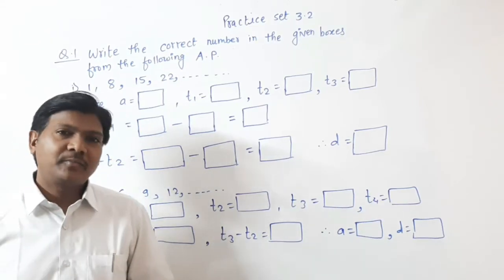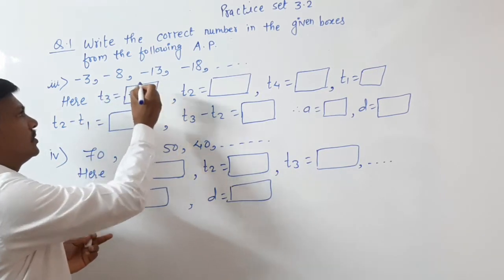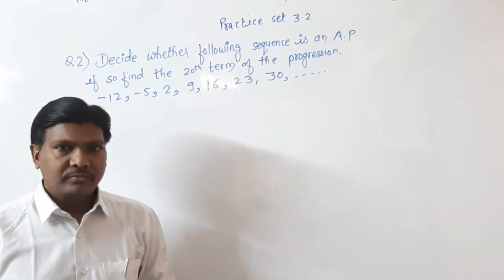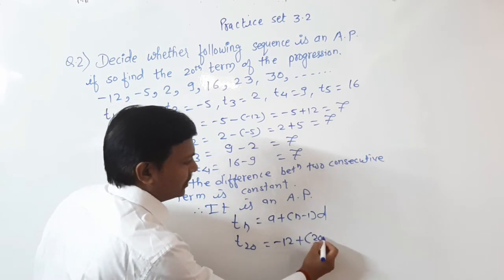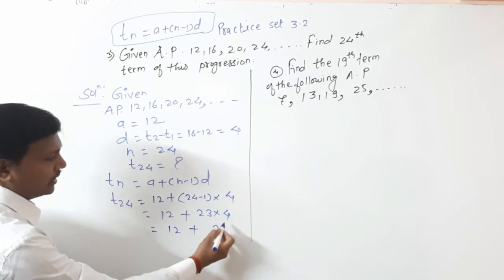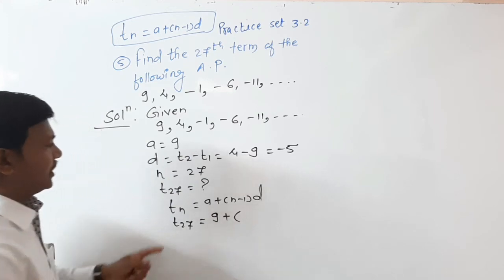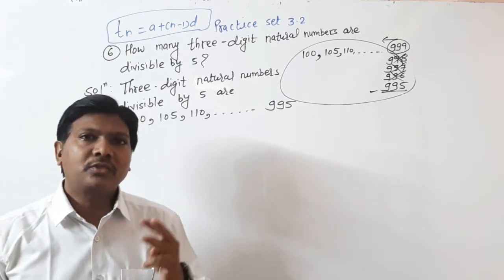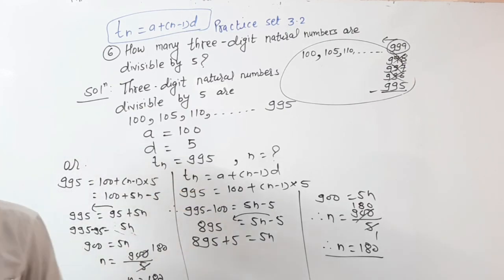ARITHMETIC PROGESSION| STD 10| Finding the nth term| L-2.